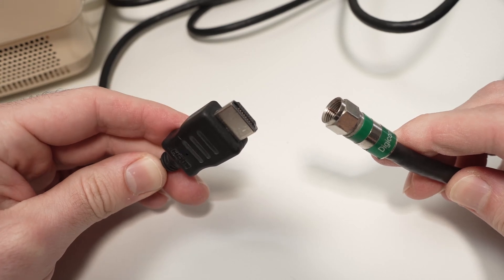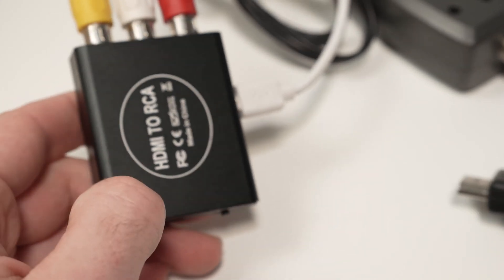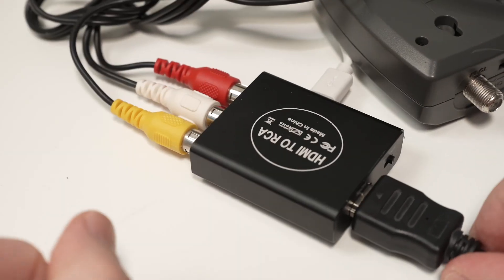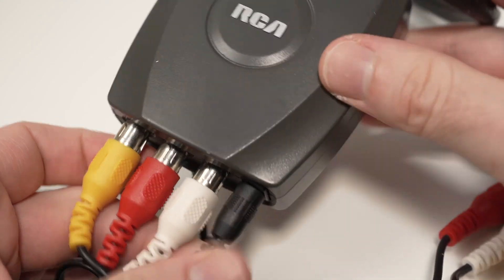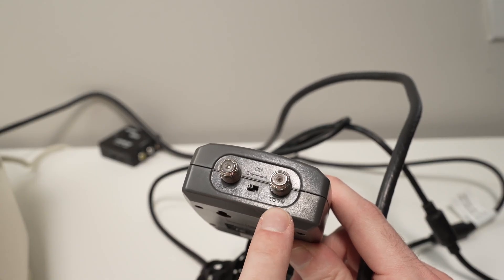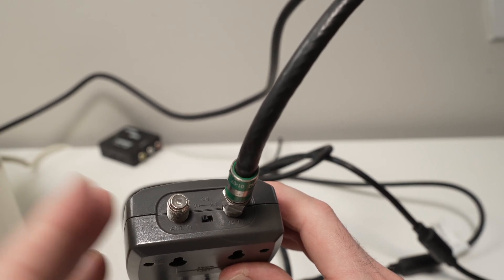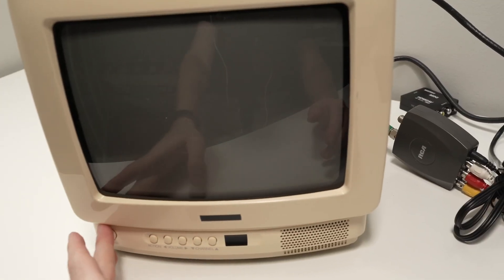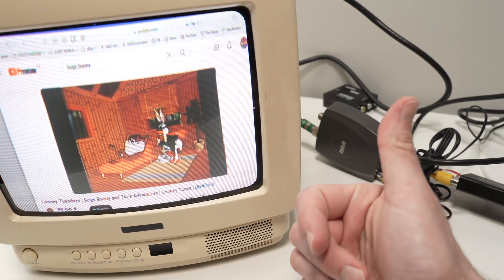HDMI to Coaxial Cable : How to Convert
Step by step tutorial on how to convert your HDMI cable into a coax cable. This is mostly done to connect a modern device to an old one.
↓↓Amazon links↓↓
►RF Modulator
►Coaxial Cable
►RCA Cable 6 Feet
►HDMI to RCA Adapter
►USB Wall Charger